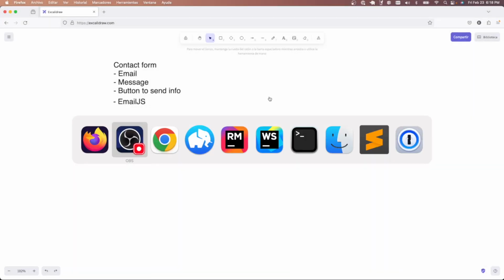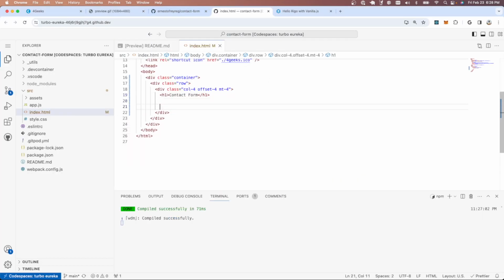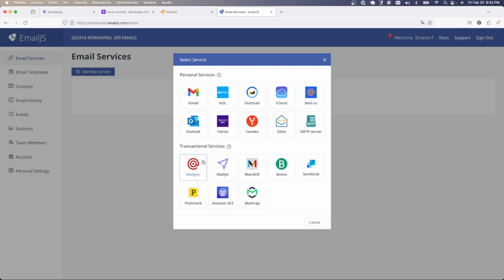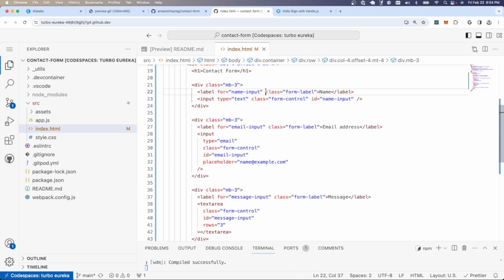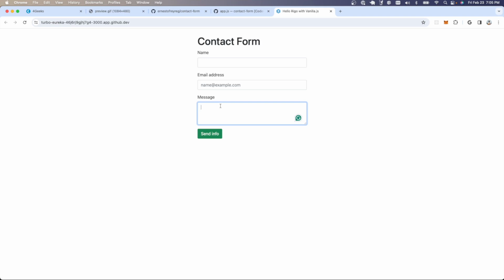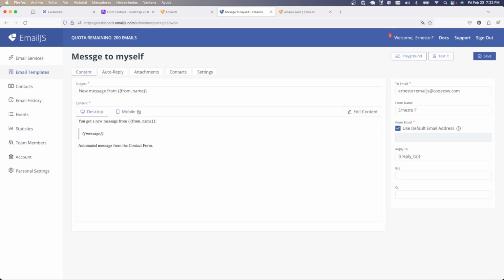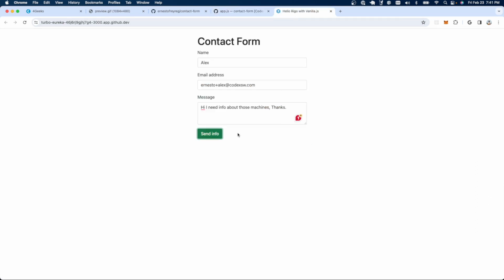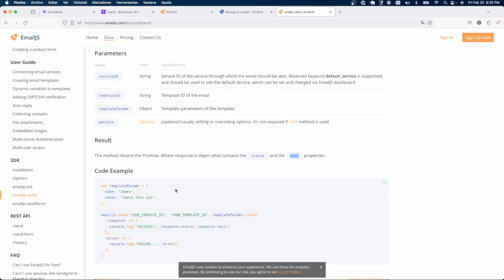JavaScript: Create a contact form with Bootstrap and EmailJS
We craft a simple Contact Form using JS, Bootstrap, and EmailJS service.